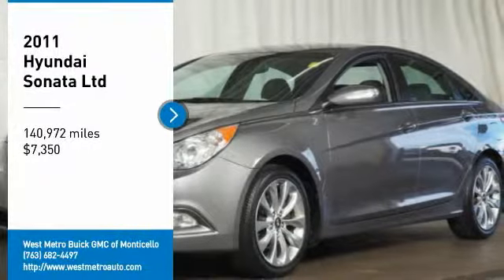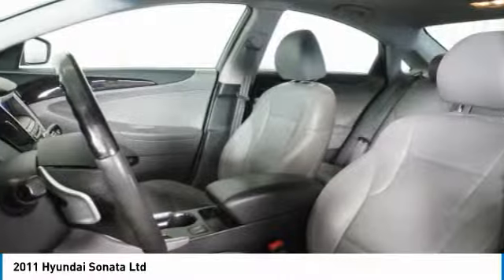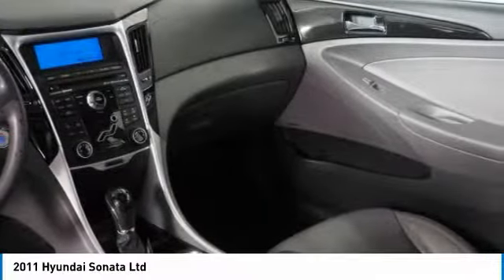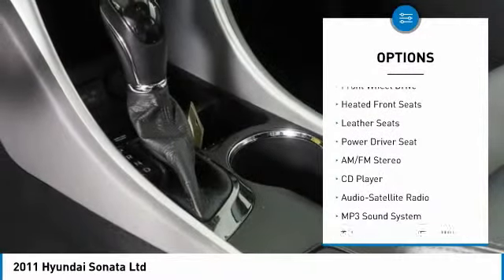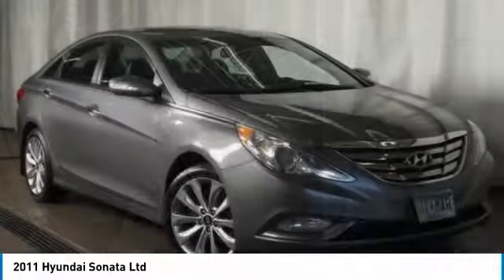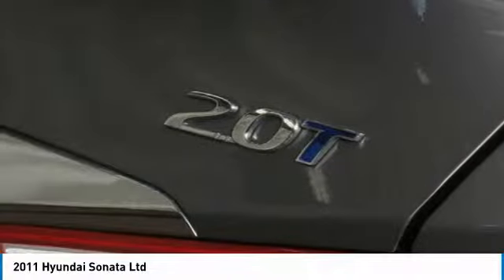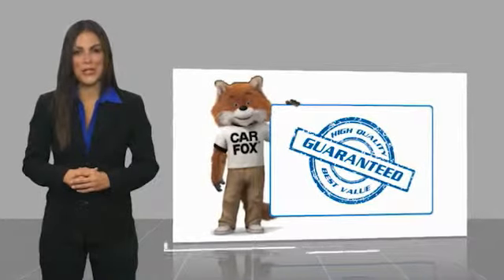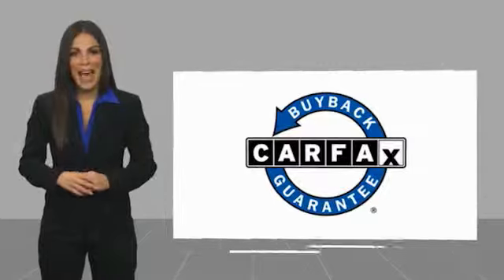2011 Hyundai Sonata Minneapolis, St Cloud, Elk River, Monticello, MN 29055B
2011 Hyundai Sonata Ltd

Harbor Gray Metallic 2011 Hyundai Sonata Limited 2.0T FWD 6-Speed Automatic with Shiftronic 2.0L 4-Cylinder DGI Turbocharged Serviced and Detailed to Precision, gray Leather, Power moonroof, Power Tilt-&-Slide Glass Sunroof.brbrThe West Metro Volume Leader. 22/33 City/Highway MPGbrbrAwards:br  * 2011 KBB.com Top 10 Family CarsbrWe are a local family owned dealership and pride ourselves on small community feel, making your vehicle buying experience as casual, fun and effortless as possible. Our online reputation speaks volumes of who we are. Thanks for looking.brbrReviews:br  * Smooth ride, high fuel economy, comfortable and handsome cabin, spacious trunk, capable handling, impressive value, strong safety scores, lengthy warranty. Source: Edmunds